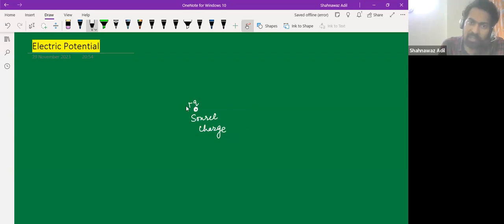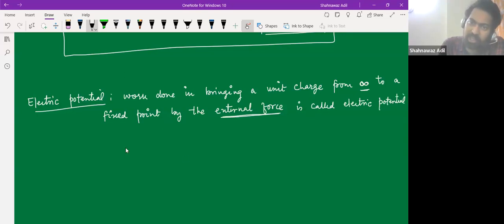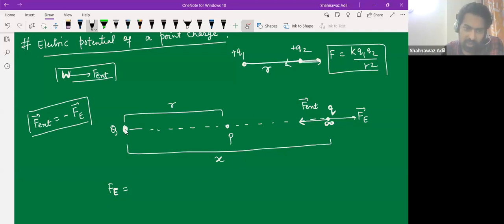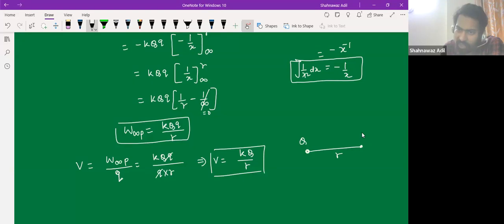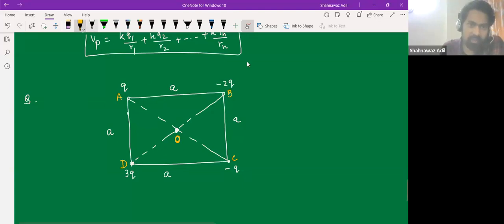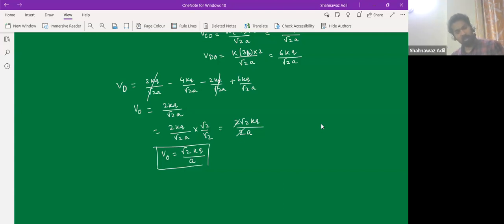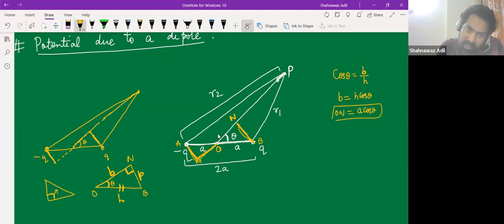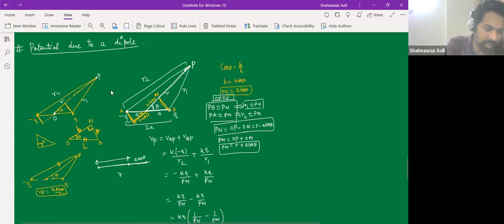Learnivio | Physics Lect 12th P4 29-11-2023